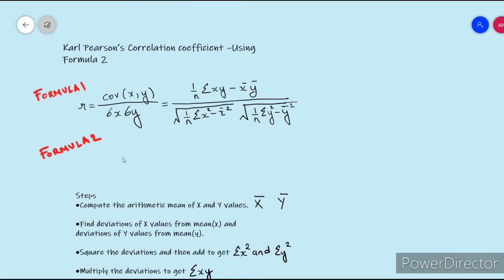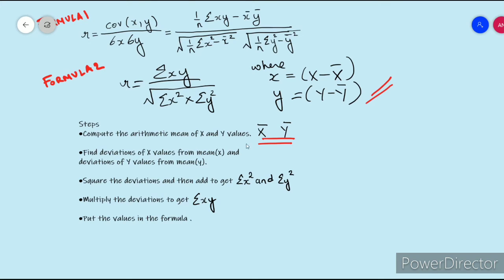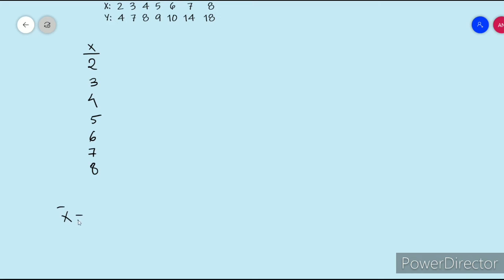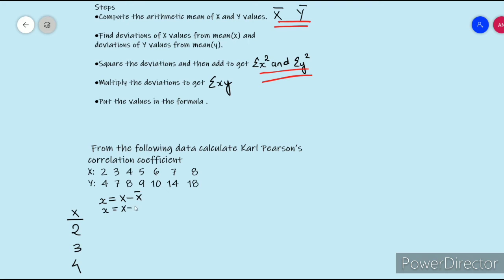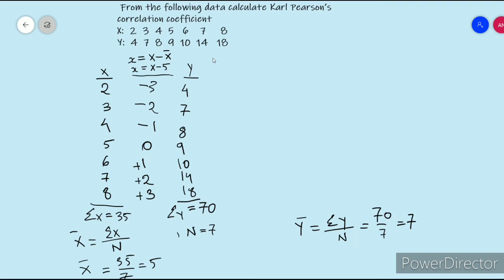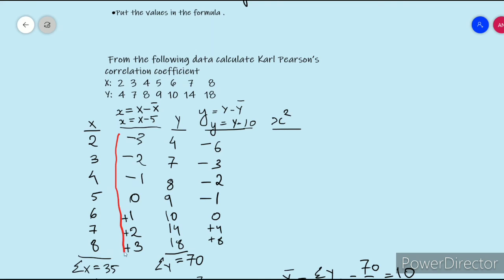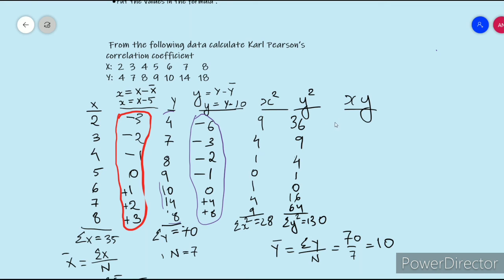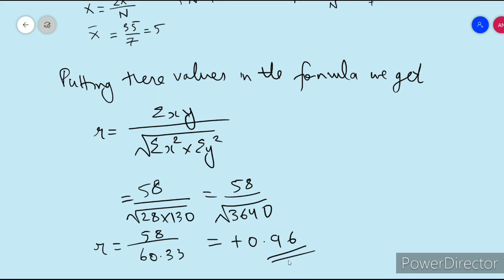Karl Pearson's Coefficient of Correlation-Part 2